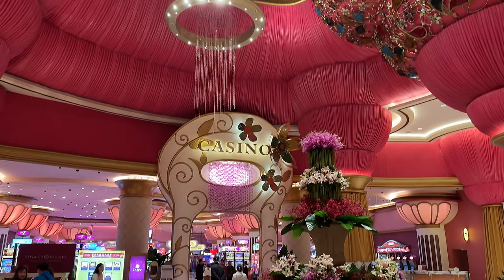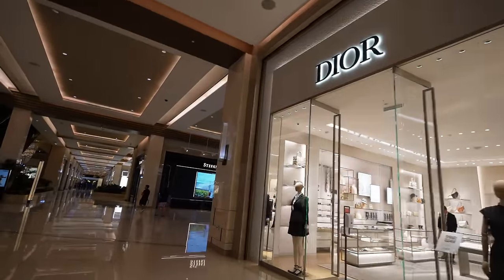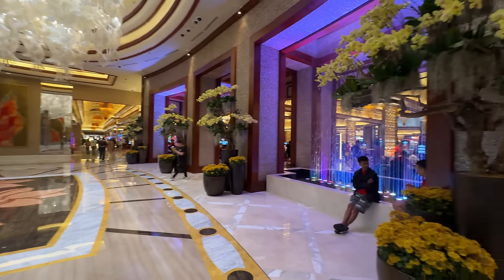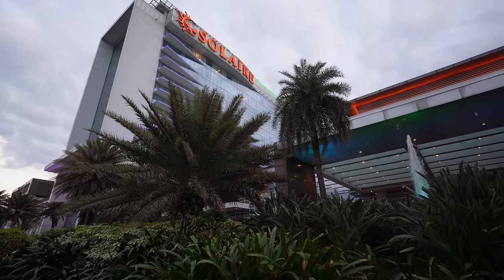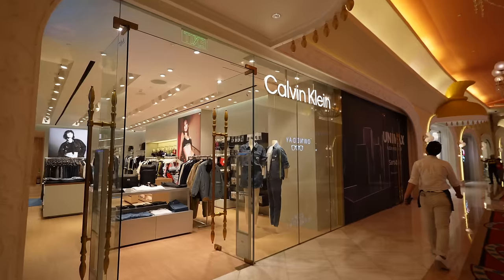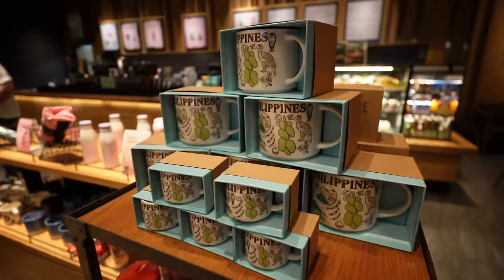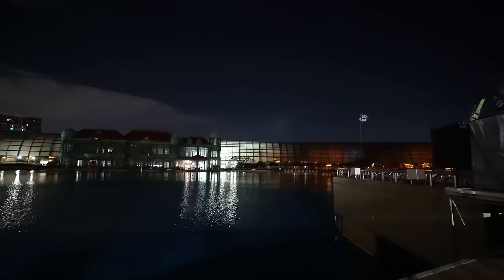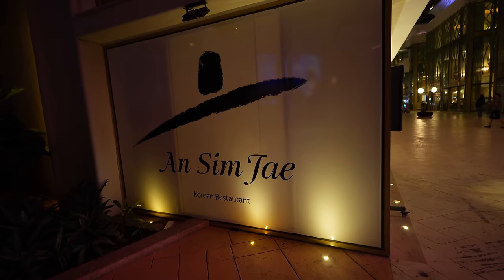Is This The Las Vegas Strip of The Philippines?! 🇵🇭🎰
The Las Vegas Strip of Metro Manila Philippines!

Twitter & IG: @JaycationTV
Snap: Jaydaheat